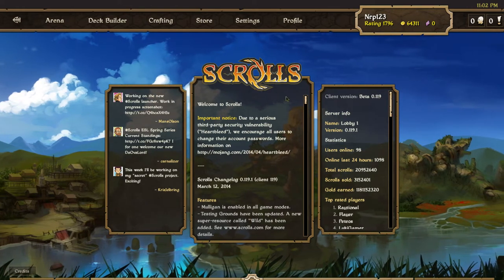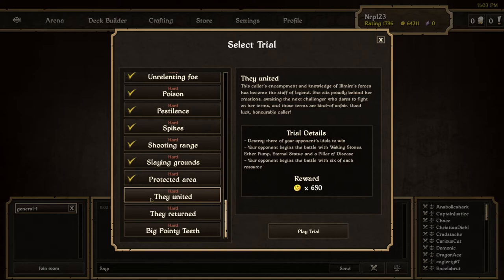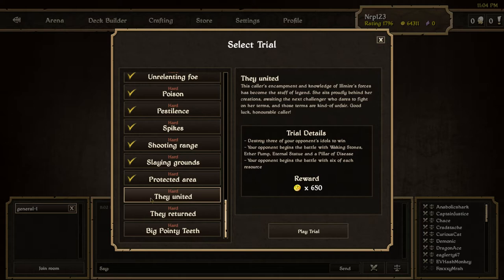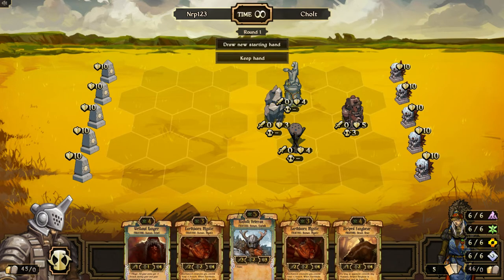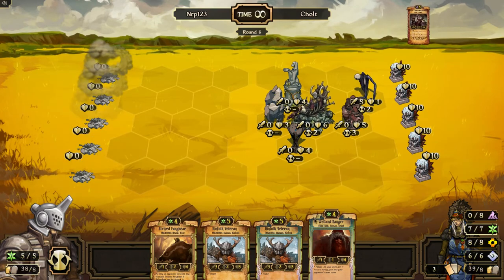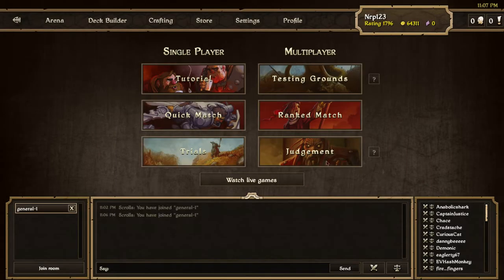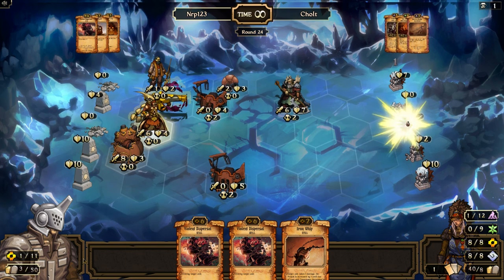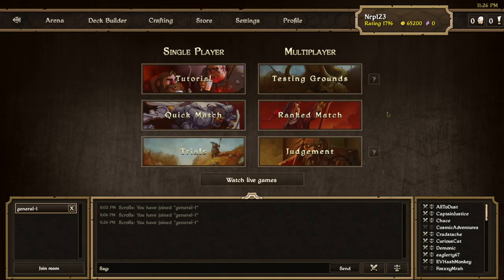They United - Scrolls Hard Trial